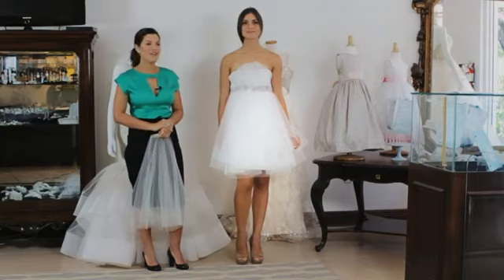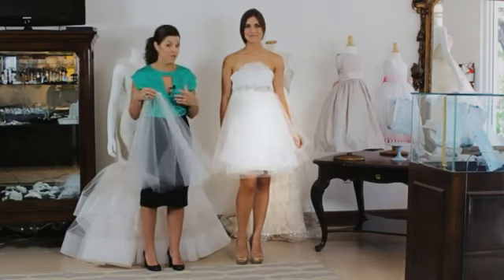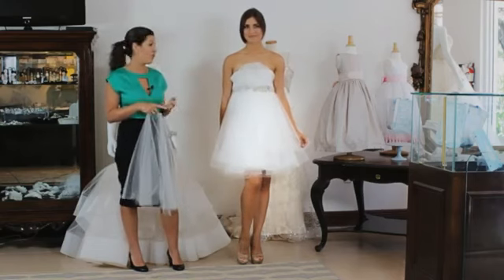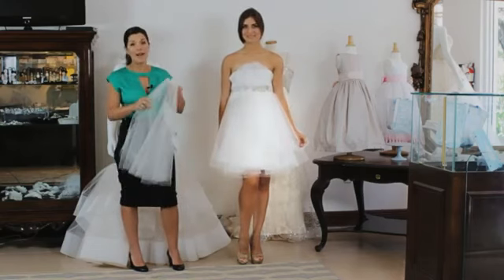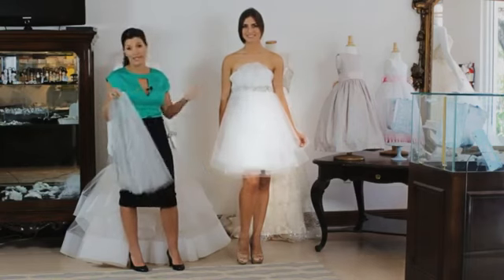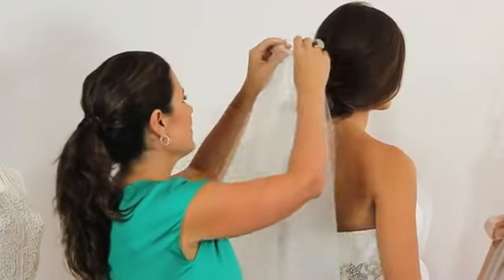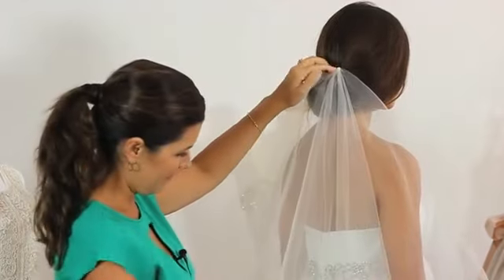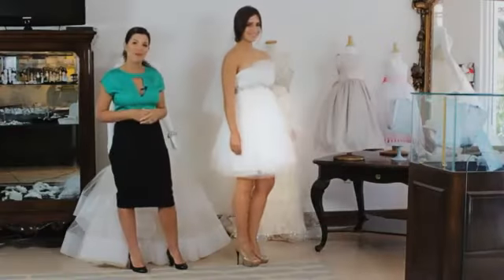Which Veil Looks Best With a Short Wedding Dress?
Which Veil Looks Best With a Short Wedding Dress?. Part of the series: Wedding Dresses & Attire. The veil which looks best on a short wedding dress depends whether it is a formal wedding or destination wedding or similar type of event. Find out which veil looks best with a short wedding dress with help from the owner of a bridal boutique in this free video clip.